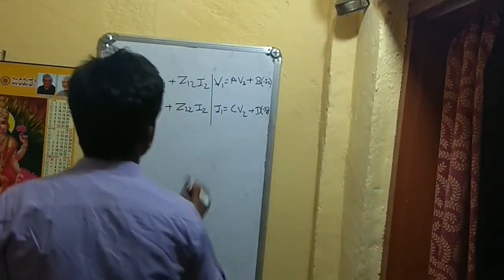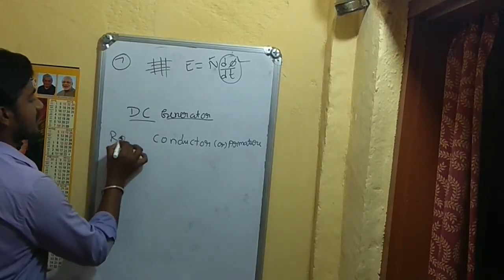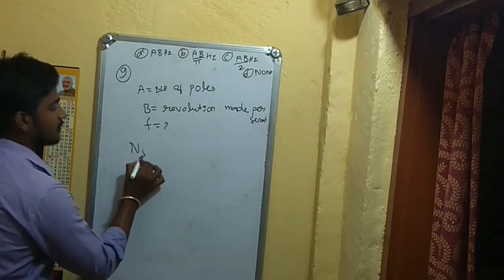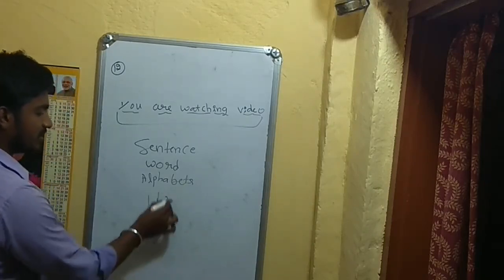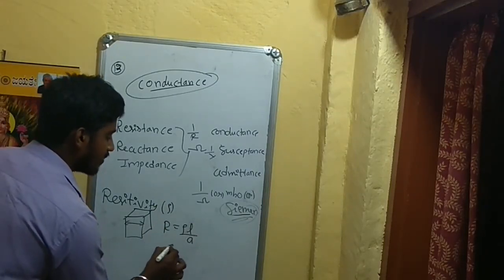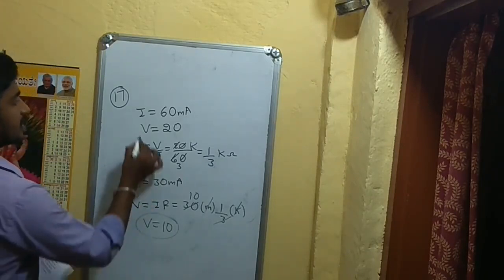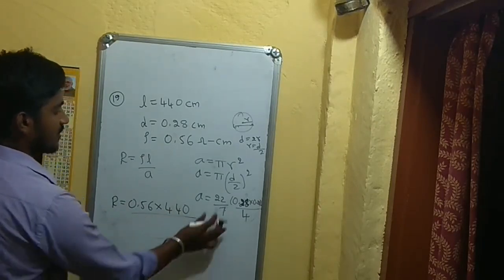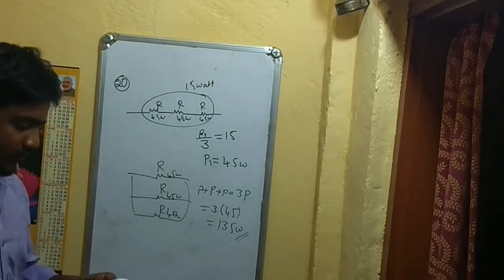Part 03 model paper electrical solution